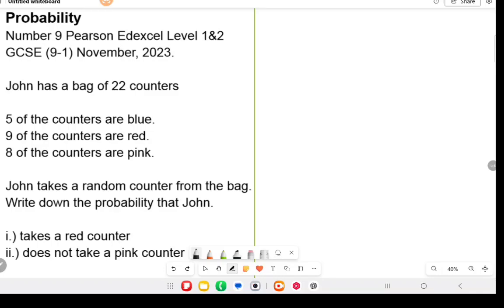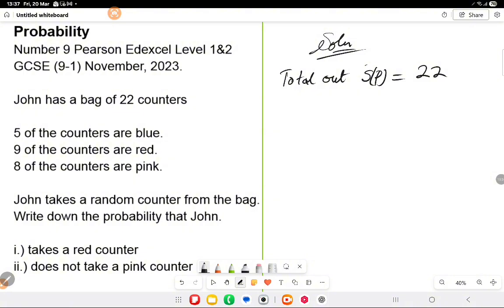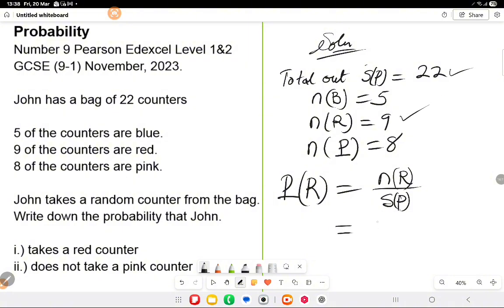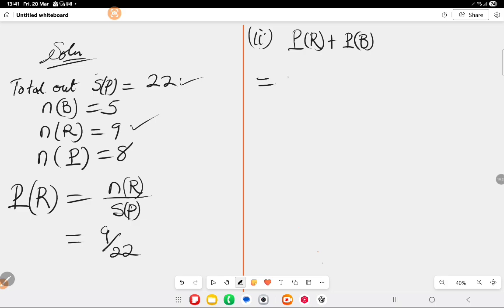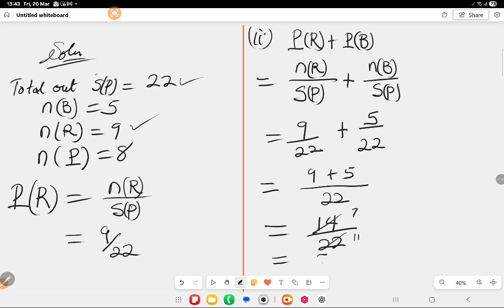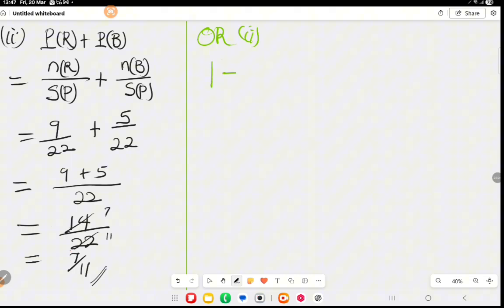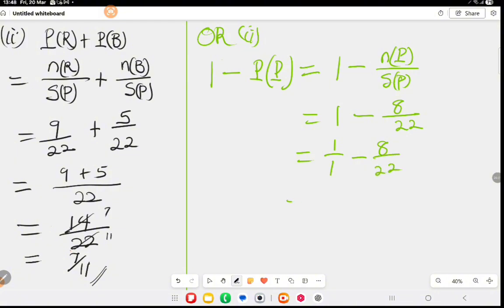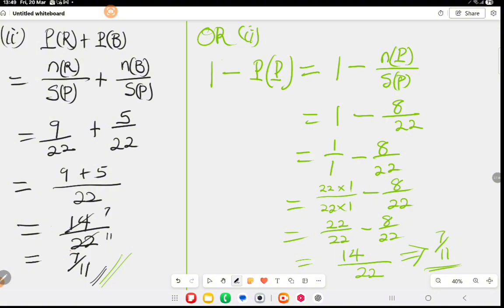Probability Made EASY! GCSE Edexcel 2023 Question 9 Walkthrough / Math With Mr. JN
Learn how to solve a GCSE Maths probability question step-by-step from the Edexcel November 2023 exam (Question 9).

In this video, we cover:
How to find the probability of picking a specific outcome
How to calculate “not” probabilities
A quick method to avoid common mistakes
Perfect for students preparing for GCSE Maths (9–1) exams.
📌 Question Summary:
John has 22 counters (blue, red, pink). What is the probability of picking:
(i) a red counter
(ii) not a pink counter
💡 This is a must-know topic for your exams!